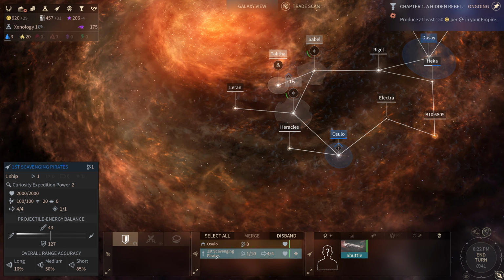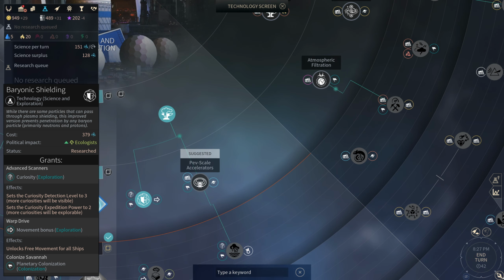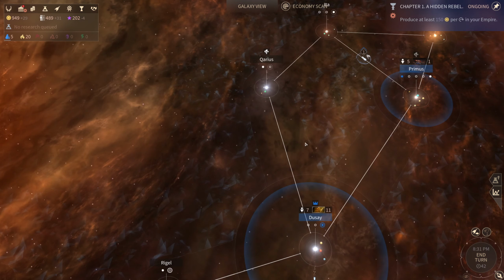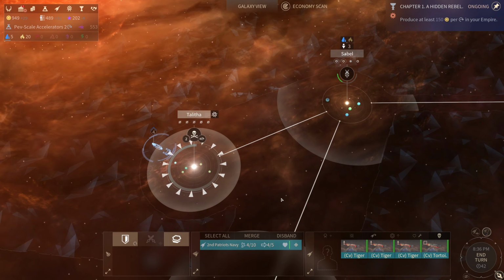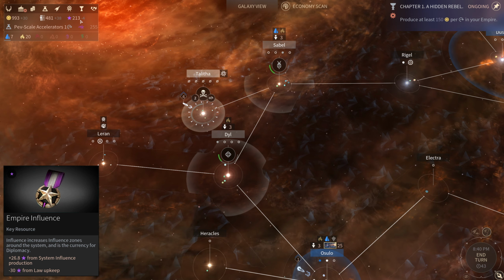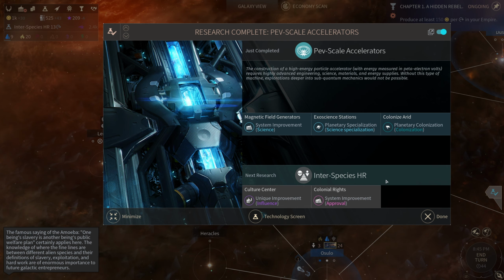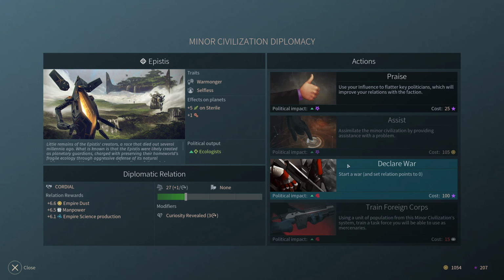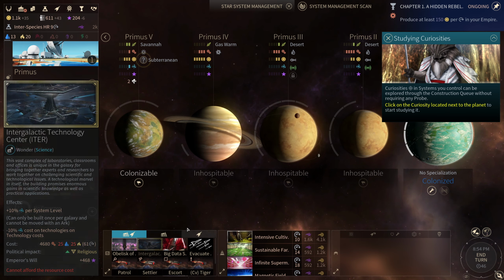Endless Space 2 Tutorial (Ep. 10)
Join me as I attempt to learn this game via the tutorial for Endless Space 2. ES2 is a direct competitor to Stellaris, and is categorized as a 4X Strategy Game. It has gorgeous visuals, a captivating storyline, diverse factions that truly play radically different, and even holds some RPG elements. Let's Play a Story!